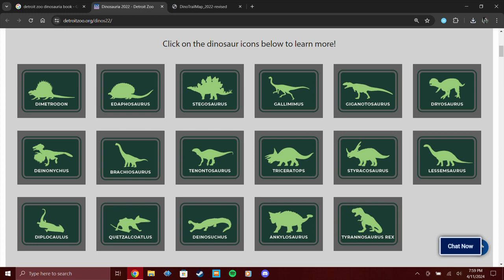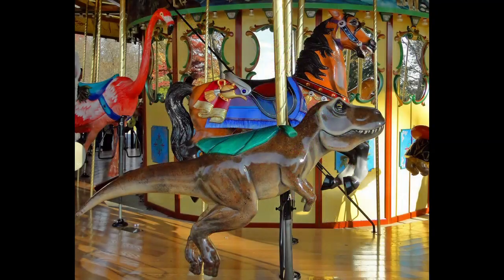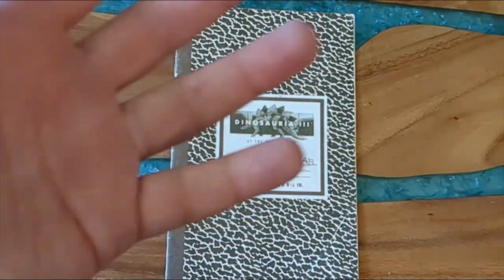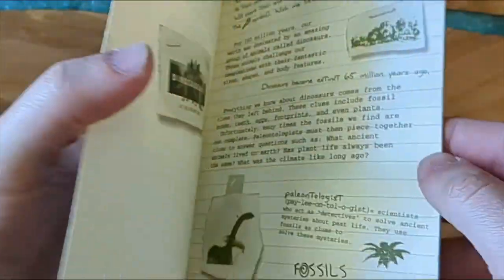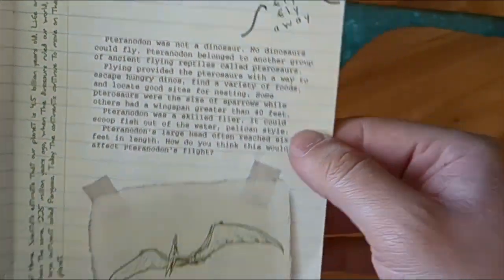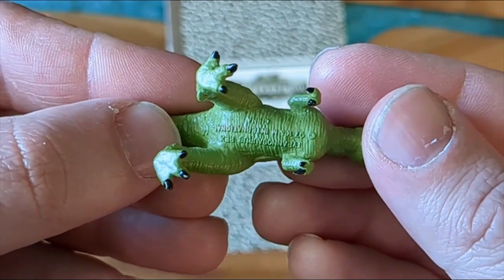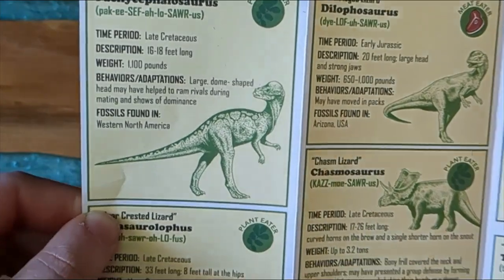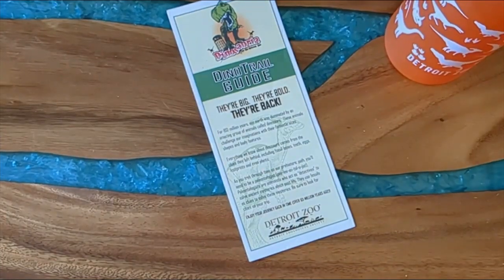The History of Dinosauria at The Detroit Zoo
Let's go over a brief history of Dinosauria at The Detroit Zoo.